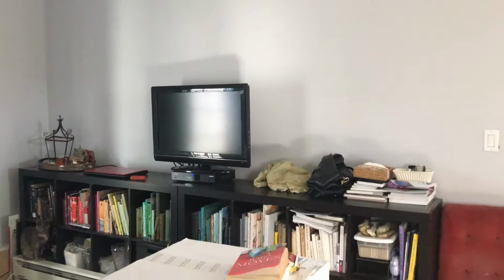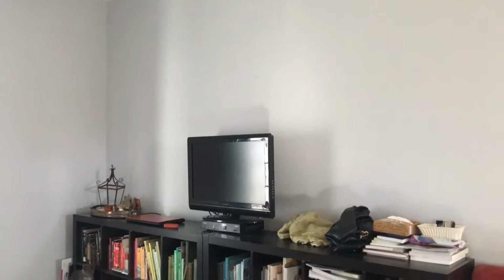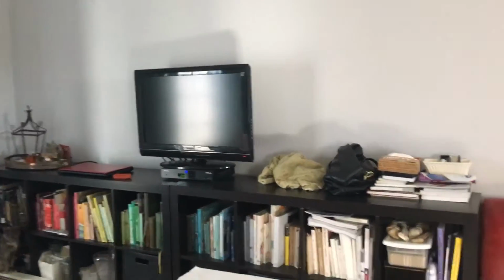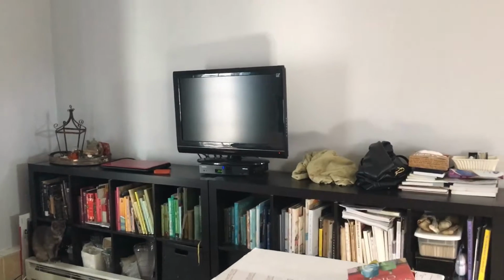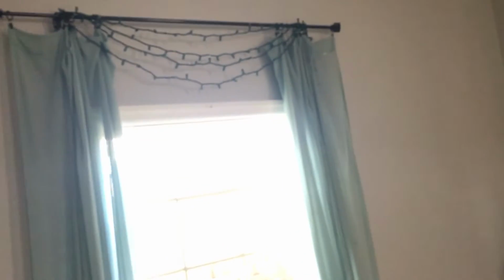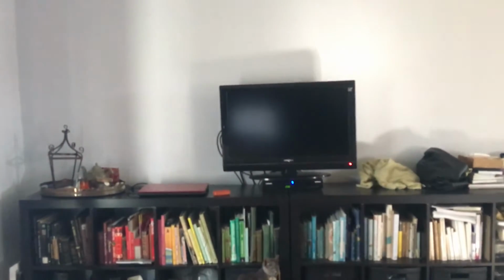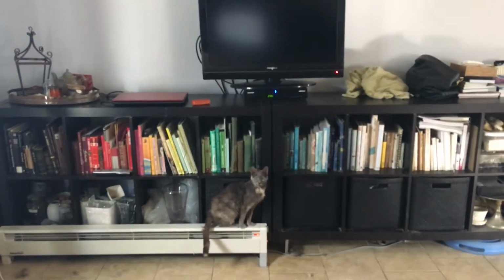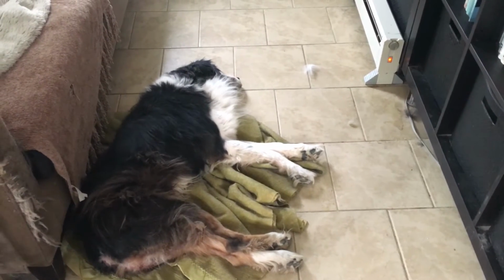March 4, 2017